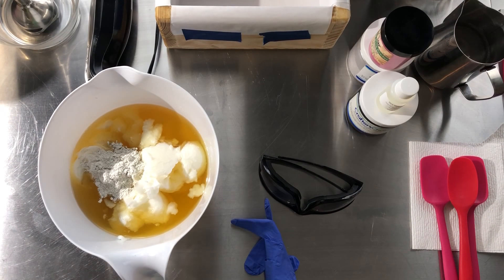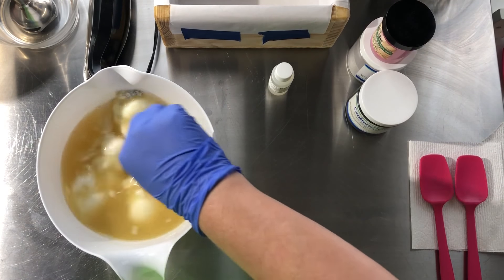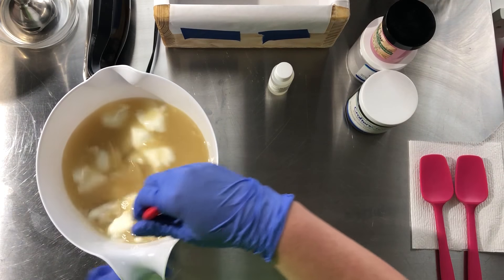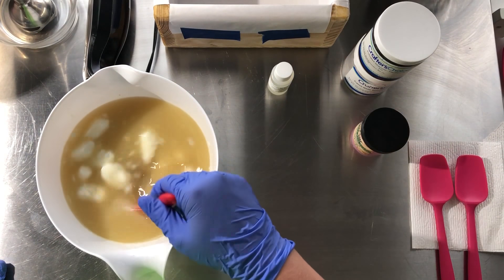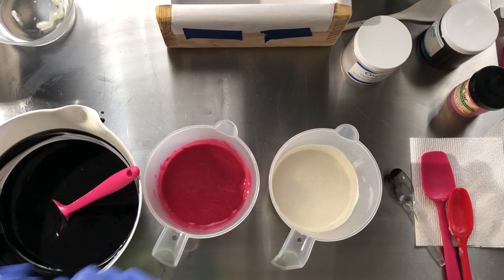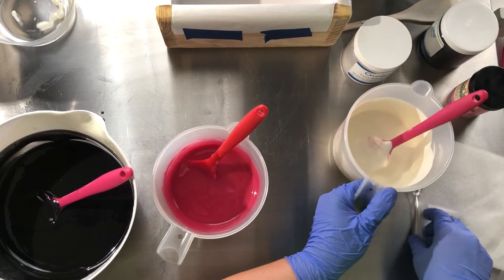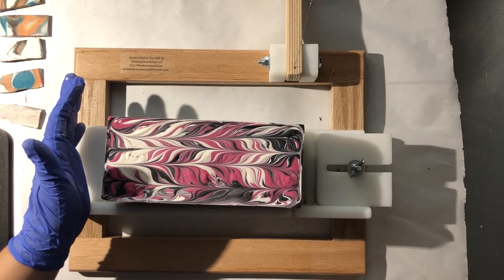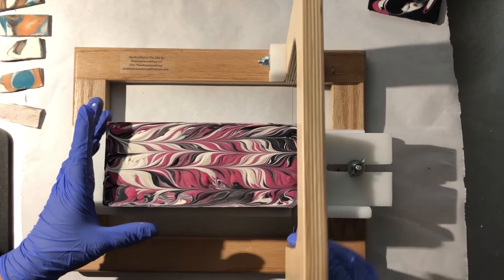Testing and Cutting of Sex Bomb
This soap is using BeScented's Sexy Bomb.  Very nice BOLD soap.